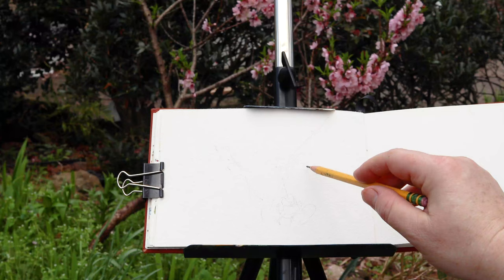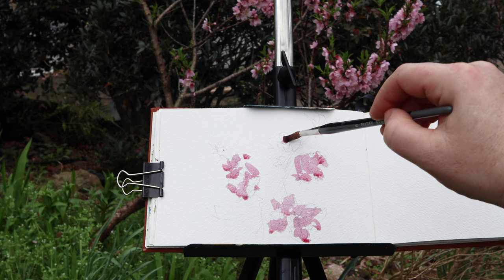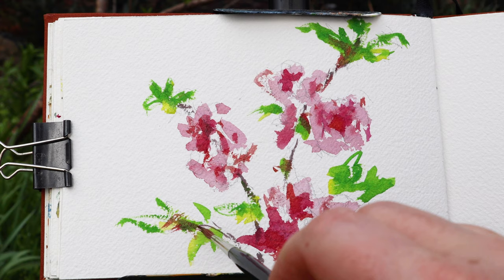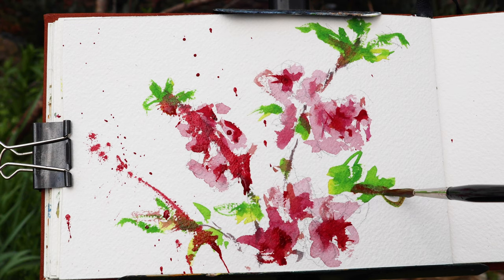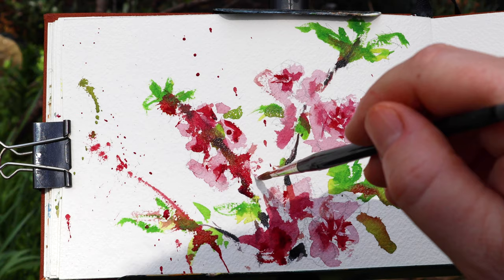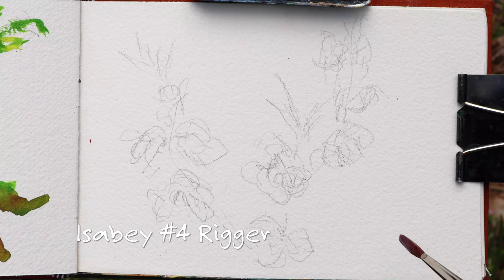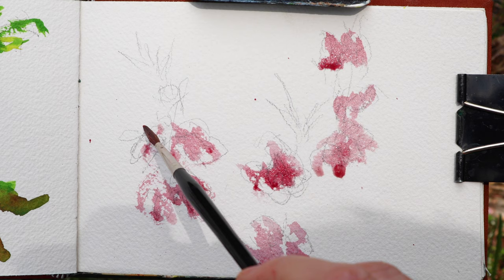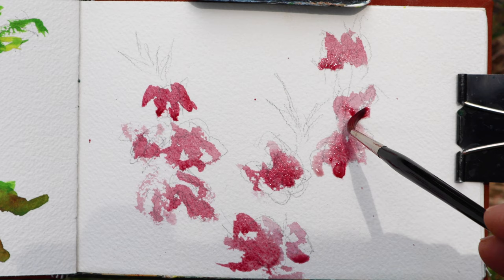Watercolor Painting Tutorial, Peach Blossoms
Happy Spring!
I hope all of you are well and in the mood to paint this spring.
This video is 2 complete sketches of some peach blossoms in my garden. I hope they inspire you to paint what's joyful and beautiful around you in this troubled time. It takes so little time out of your day to do a quick sketch and will change your day for the better.
I'm sketching with my son Edwin today, who is very excited to share the fun of sketching with you.
Paint Life's Joy!
Jennifer

Amazon store listing my art supplies (I get a small % if you purchase anything on Amazon going through this link. Thank you for supporting this channel!):